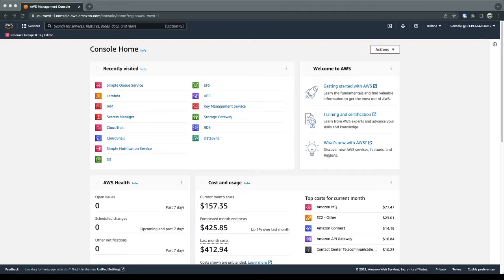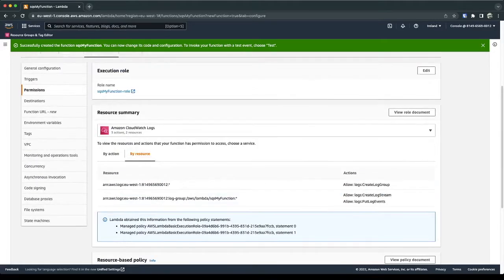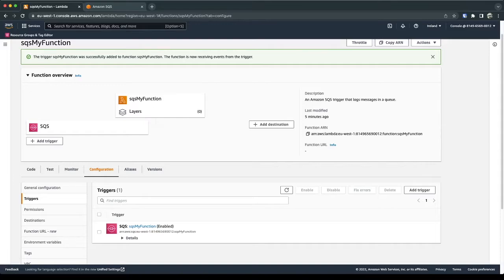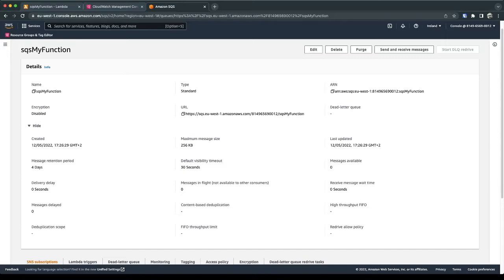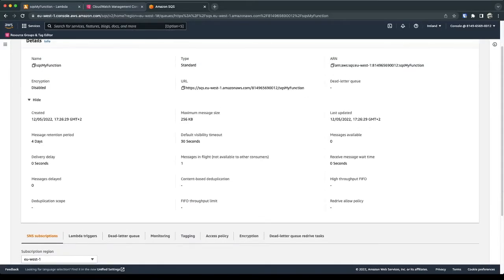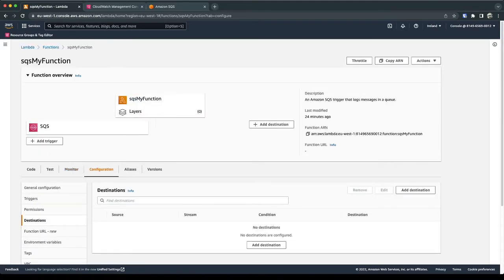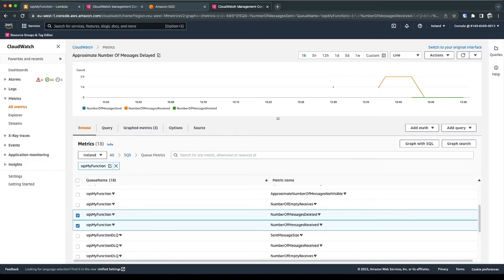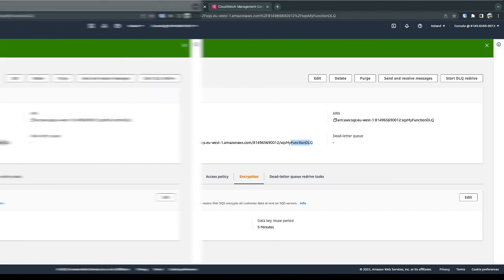Using AWS Lambda with Amazon SQS (Lab)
Adding Amazon SQS and a trigger to an AWS Lambda function. Monitoring the function and queue using CloudWatch metrics. Also adding a Dead-Letter queue to the main queue.